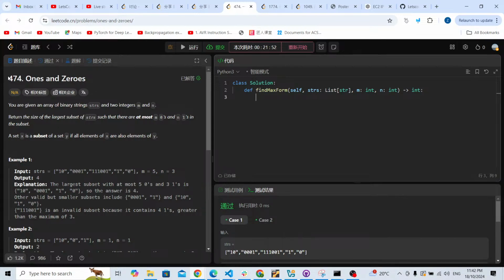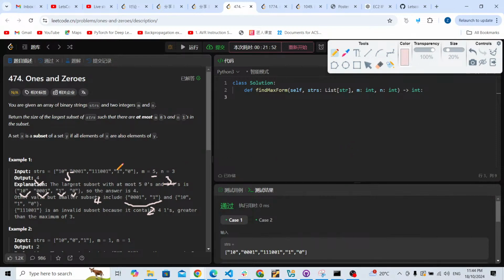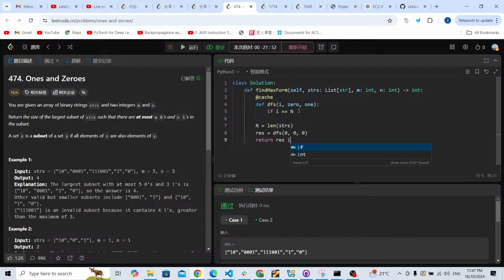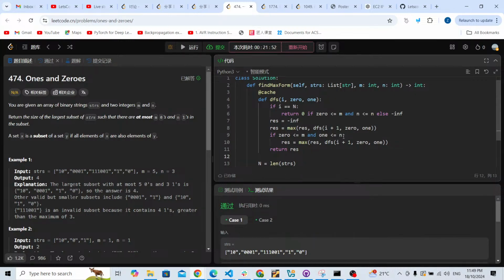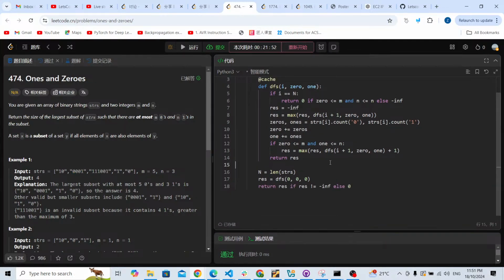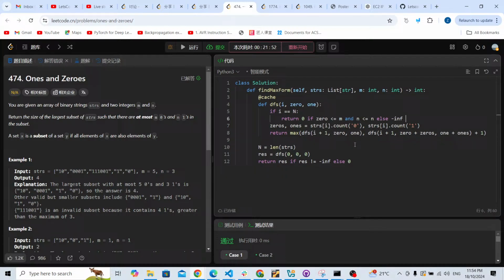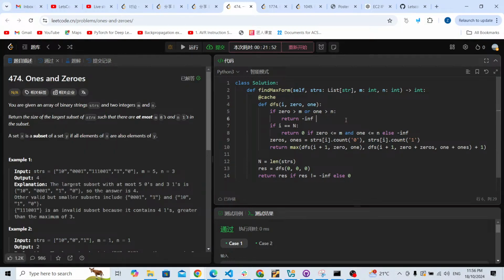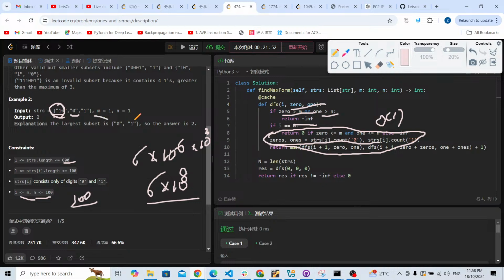Leetcode 474. Ones and Zeroes (01 knapsack)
474. Ones and Zeroes